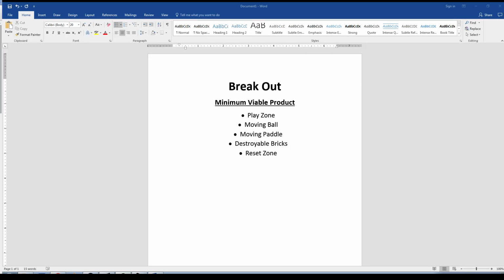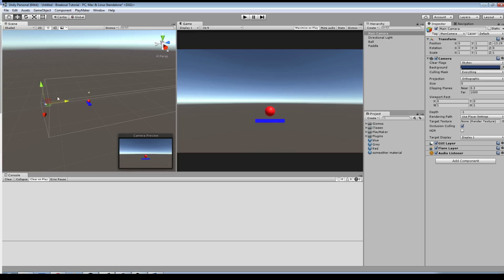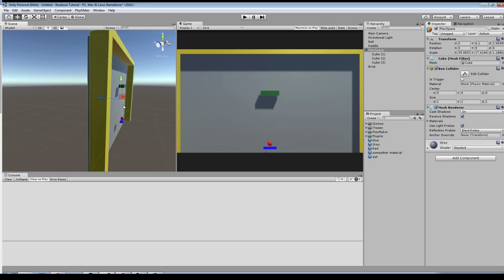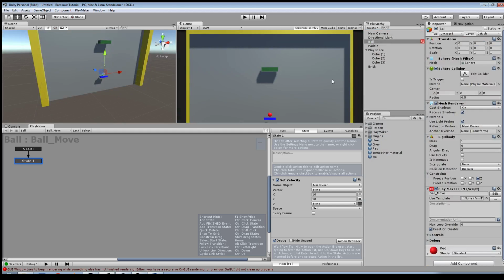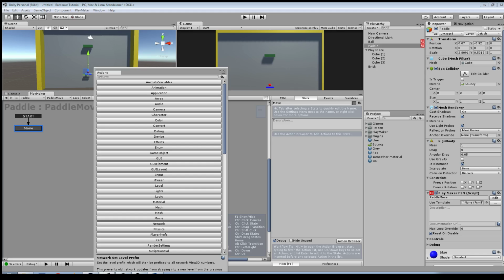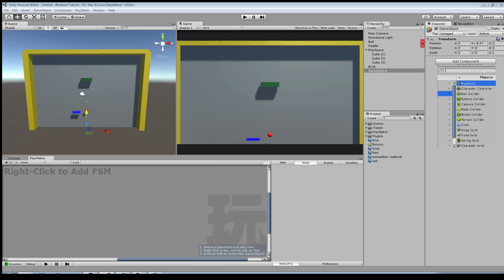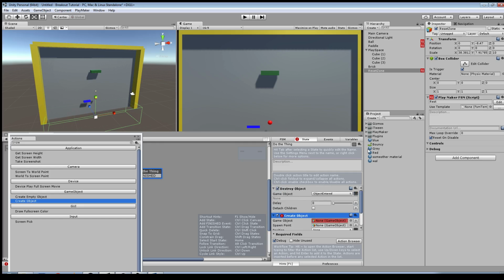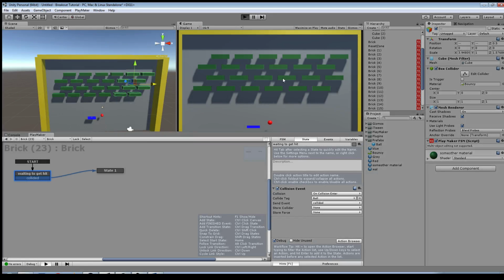Unity and Playmaker tutorial: Break Out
This is a quick tutorial thrown together after unintentionally being awake for 36+ hours.  If it sounds...like i was falling asleep, it's because i was.  hopefully you can still learn from it.